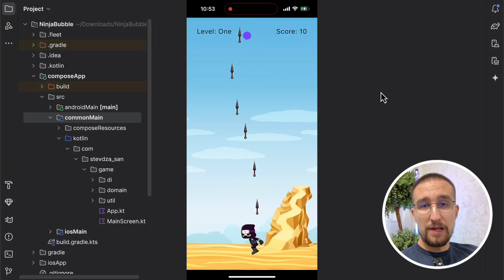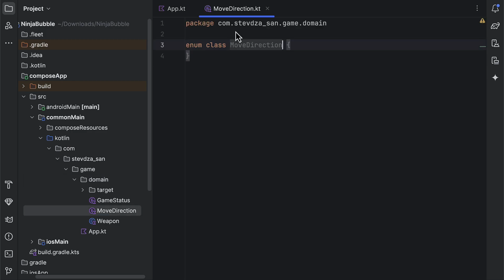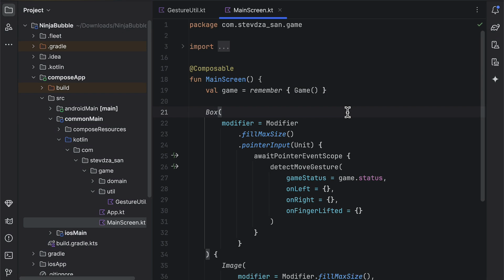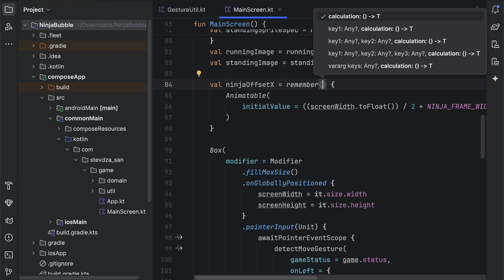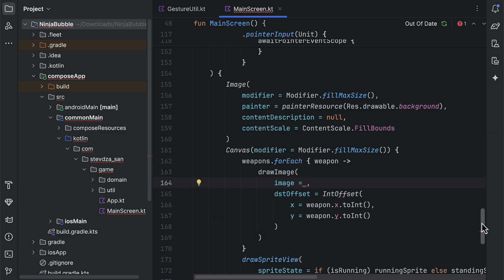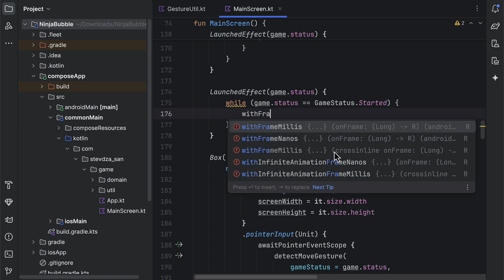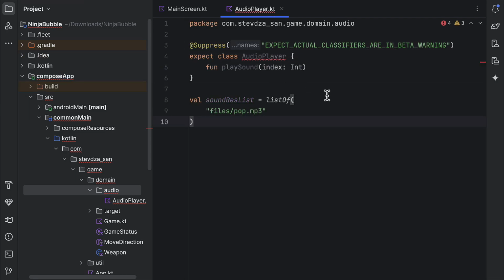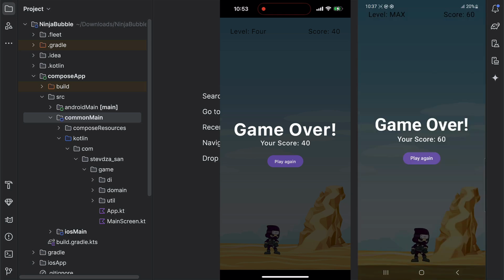Let's Build a Game with Jetpack Compose! (Kotlin Multiplatform)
🔶 #1 AI for Android Studio

⌚Timestamps
0:00 - Introduction
1:36 - Dependencies
1:58 - Game Resources
2:21 - Create Targets
4:18 - Create a Weapon
4:46 - Create the Game class
5:40 - Implement the Background image
6:36 - Implement Movement Gestures
10:14 - Add the Ninja Character
18:36 - Start throwing Weapons
20:40 - Spawn Targets
25:10 - Add Movement & Collision Detection
27:52 - Handle Game Over
29:20 - Play Pop Sound
33:20 - Implement Difficulty Levels
35:20 - Done!